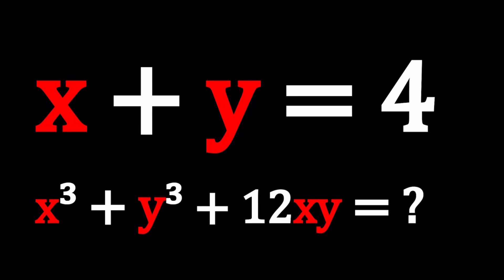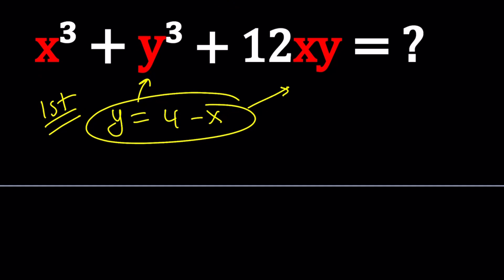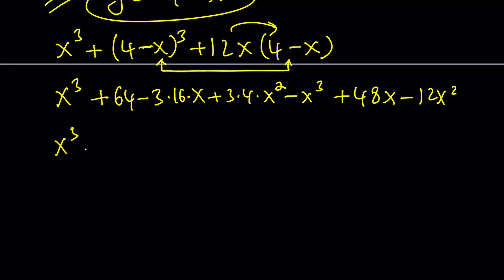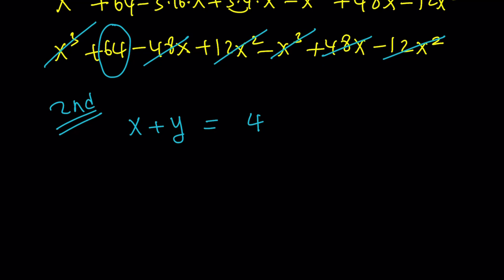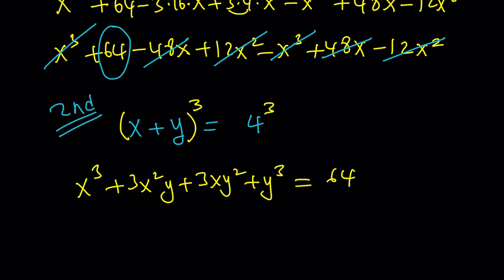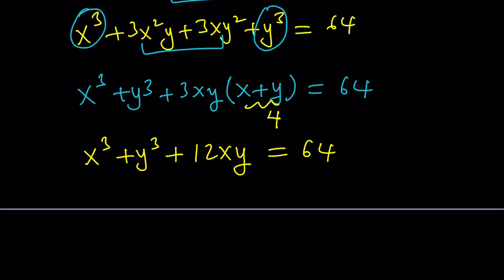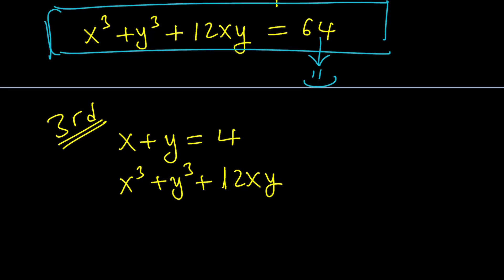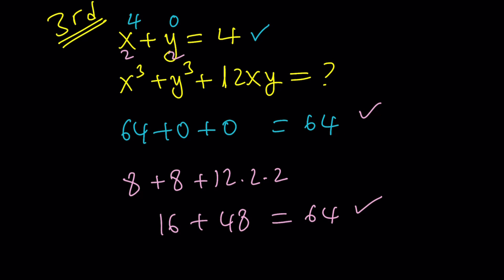How To Evaluate A Cubic Algebraic Expression